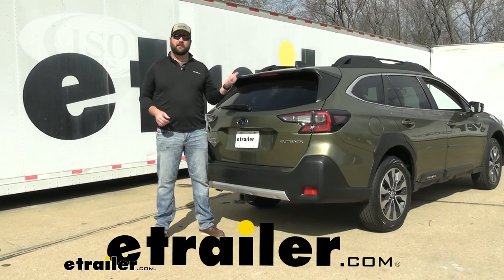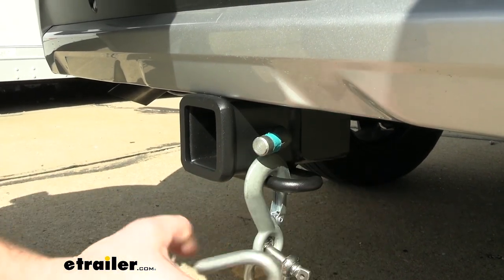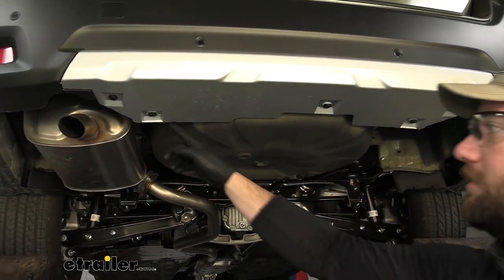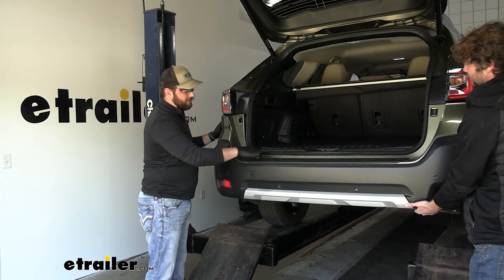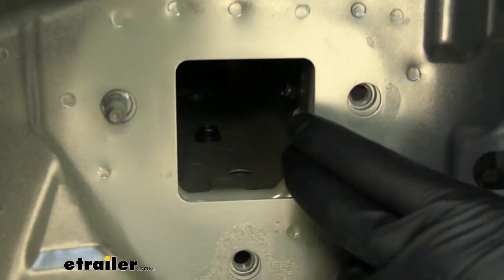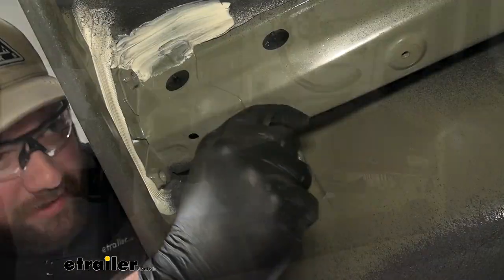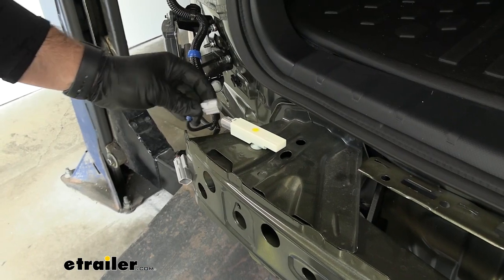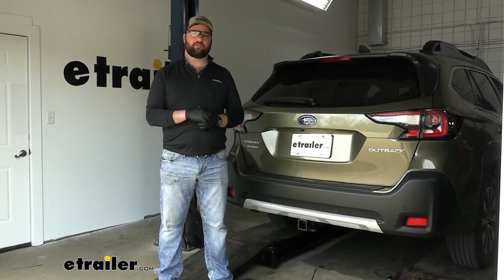Installing the etrailer Trailer Hitch Receiver on your 2023 Subaru Outback Wagon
Hey guys, this is Jake here with etrailer.  Today we've got a 2023 Subaru Outback wagon and we're gonna be going over some details and showing you how to install the etrailer class three, two inch hitch receiver.  Adding a hitch receiver to your Subaru Outback is gonna make it that much more usable.  The Outback itself is already a very versatile vehicle.  It has a roof rack pre-installed.  It has a big cargo area in the back, but having more space on the hitch itself to be able to haul bikes on a bike rack, extra cargo on a cargo carrier or any other hitch accessory, maybe you wanna pull a small trailer, this is gonna help you to be able to do all those things.

The etrailer hitch on the Outback is gonna have a really nice factory look.  The only thing you're gonna be able to see is the receiver tube itself and the safety chain loops.  A lot of other hitch receivers you may see out on the road will have the big cross beam here on either side and that's the integrity of the hitch itself.  But with this option, you don't have to look at all that other stuff.  You just have this receiver tube coming out at the bottom.

Now this is gonna be a two-inch by two-inch hitch receiver, which is gonna open up your options for accessories and accept a lot of the accessories if you've had two-inch hitch accessories.  It'll have a nice tough black powder coat finish.  A standard 5/8 inch hitch pin hole and nice large safety chain loops to be able to connect any hooks of various sizes.  The weight ratings for this hitch is that it'll have 350 pounds of max tongue weight and 3,500 pounds of gross trailer weight towing.  Now something to keep in mind is that you cannot use weight distribution with this hitch because it's not rated for it.

Now a couple measurements for you guys.  From the center of the hitch pin hole to the outside of our bumper is about three inches, but it will be behind the fascia here so you don't have to worry about hitting your shin on it if you walk close behind your car in your garage or what have you.  From the ground to the top inside of the receiver tube it's about 16 inches.  So that's more than enough ground clearance if you get any accessories like a bike crack or a cargo carrier that doesn't have a rise.  We do recommend if you could find one with a two-inch rise, which most of them have.

That will help to get you a little bit more ground clearance for those departure angles.  But you don't have to get one with an extreme rise as if you had a hitch that was 12 inches off the ground.  Now that we've gone over some of the details about this hitch, let's go ahead and take the car into the shop and show you how to get it installed.  To begin our installation, we're gonna start by removing seven push pin fasteners and you can see them along the edge here.  We have one here, here.  We will not be removing this one or the one on the opposing side, but we do need to take this one, this one, this one, and then the two over there out.  You can use a trim panel tool or a flathead screwdriver works too.  We'll just get in there on the side, pop the center out, and then the base should come out too.  With those seven push pin fasteners removed we're gonna move up to the wheel well to get another fastener out.  Now just keep in mind, whatever we do to one side we're gonna repeat on the other.  For this style of fastener you'll just wanna take a screwdriver and push in on the inside and then you should be able to pop it out.  Now what we like to do before we take this fascia off is you like to tape the joint on piece of tape on one on each side of this line.  Just so when you're pulling the fascia off, you don't risk the fasteners on the inside scratching the paint.  Now all we need to do is pull back on the fascia.  Now this part can be intimidating, but I just pulled the other side off and the fasteners that are in here are a lot looser than a lot of other vehicles.  So just get your fingers in behind there and pop them out one at a time as you go up.  Now with the rear hatch open, because this section is gonna have to come out and an extra set of hands we can pop it off the rest of the way.  There we go.  Just look for any electrical connectors.  We've got one over here so we'll have to disconnect that.  Pushing a little gray tab and we can take this and set it aside in a safe place.  Before we remove our bumper beam we need to remove this sensor or unplug it and then we can use a 14 millimeter socket to remove the two bolts on either side and then there's gonna be a nut through this hole and you'll have to use an extension in order to get to them.  (tools rattling)